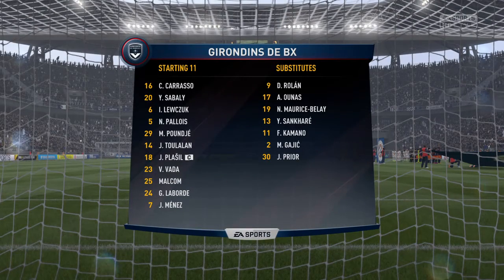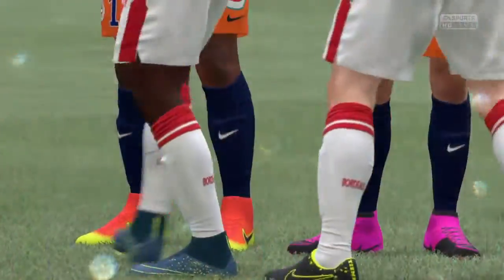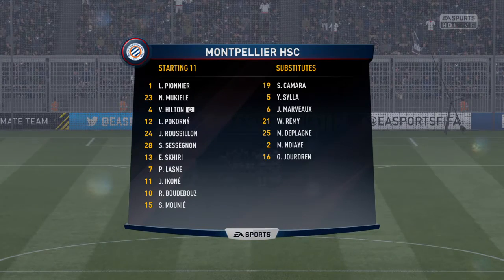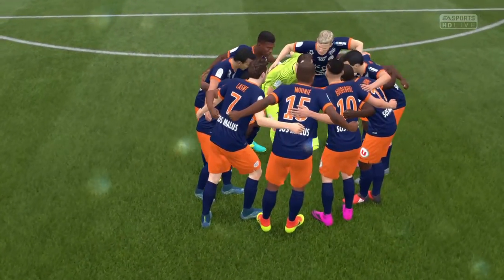FIFA 17 - Bordeaux vs Montpellier | Ligue 1 @ Full Gameplay (PS4/Xbox One)